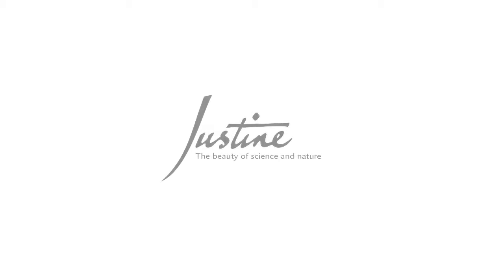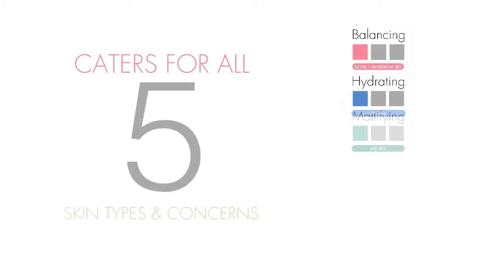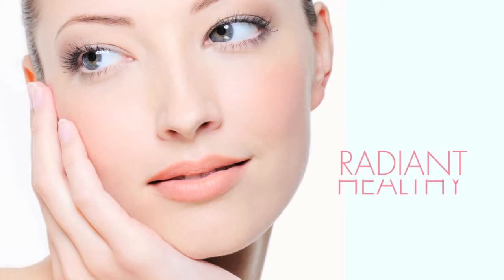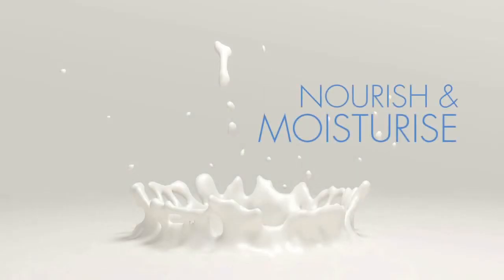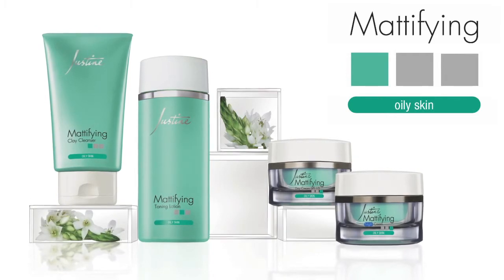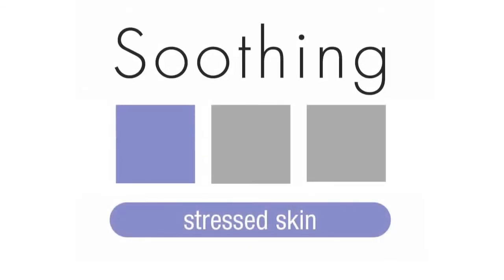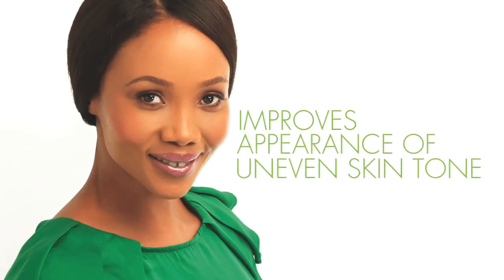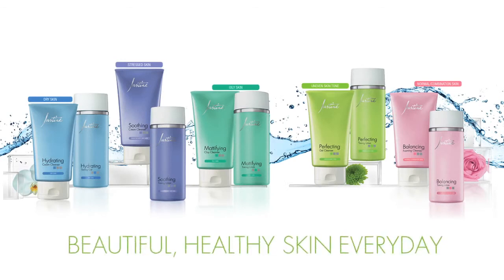JUSTINE's Daily Skincare Range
The Justine Daily Skincare Range -designed for South African Women, Cater for 5 spesific skin types and concerns.  Explained perfectly in this video.